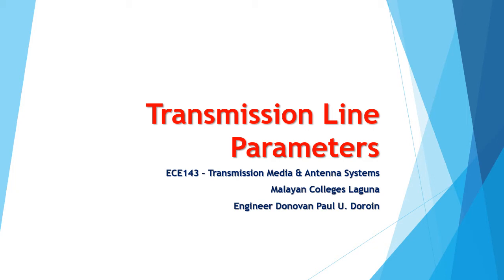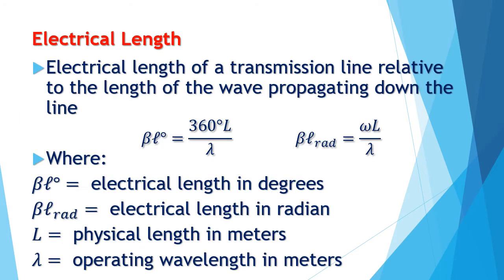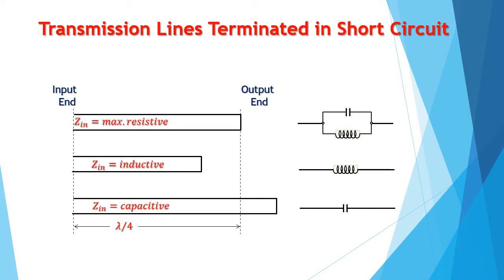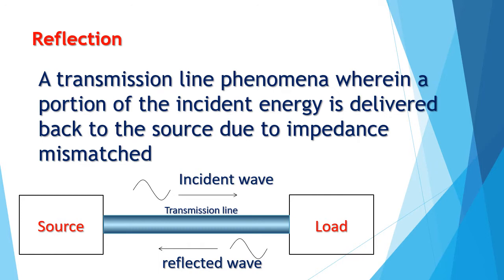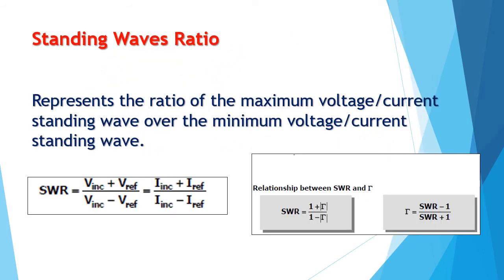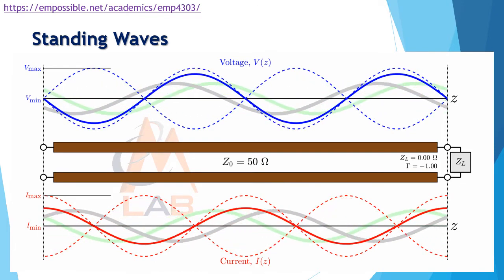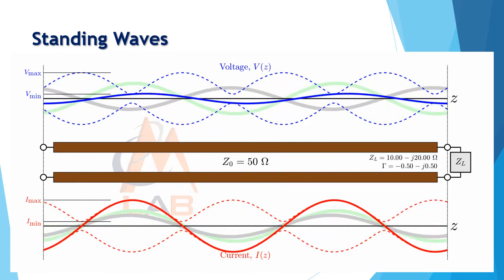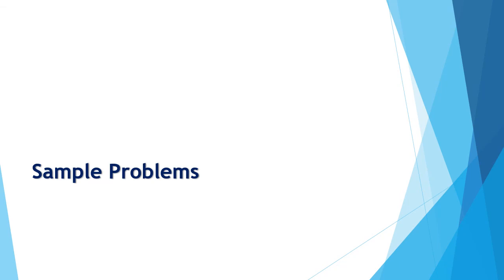Transmission Line Parameters